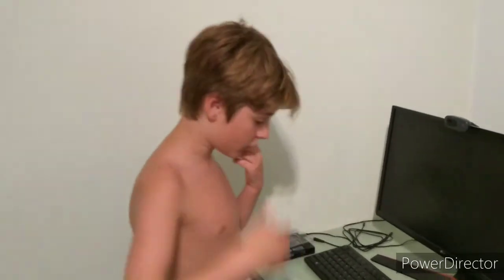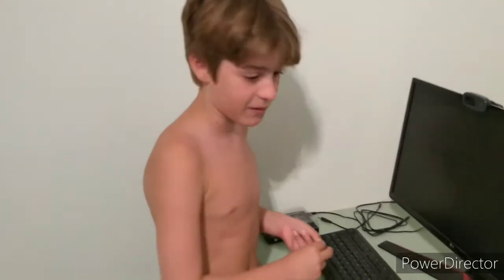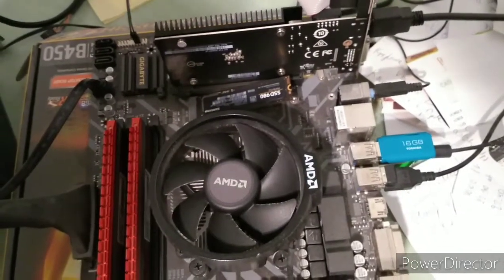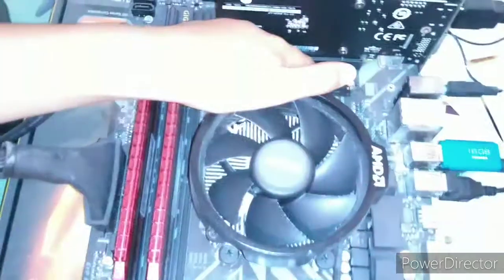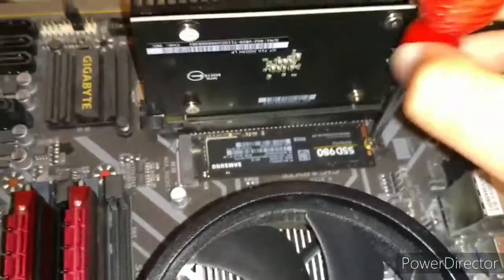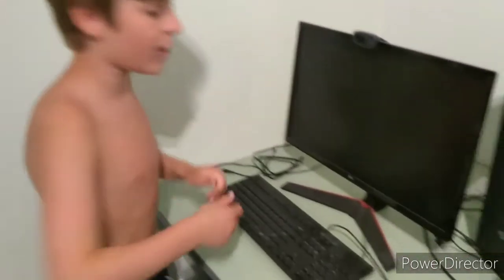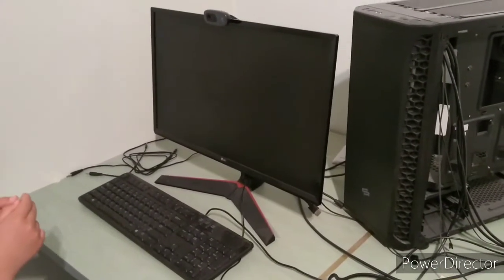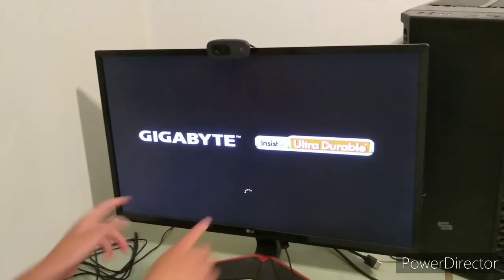Installing Samsung 980 500GB PCIe x4 NVMe on mobo B450M DS3H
After losing a tiny screw in a mess of cables (see previous video), and longer search, we finally installed Samsung 980. The installation is very simple, but even that is a challenge for a 10 year old. Space was tight because we did not remove the graphics card. Windows installed fast and the boot takes less than 19 seconds (with fast boot disabled)